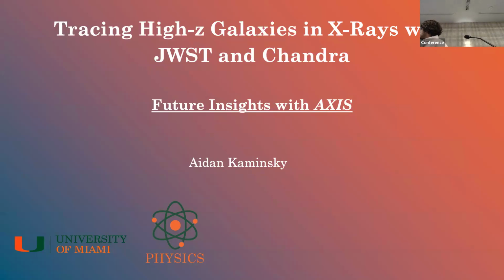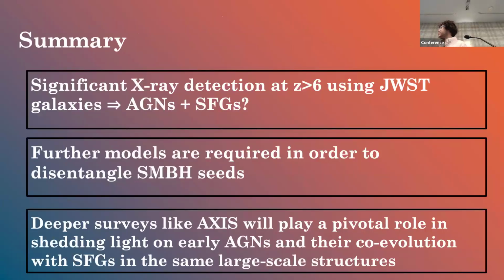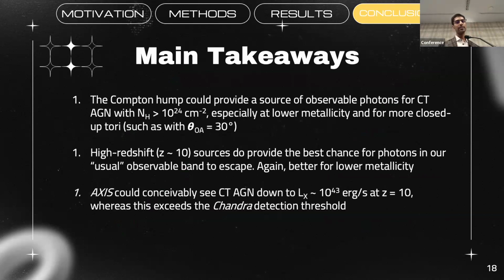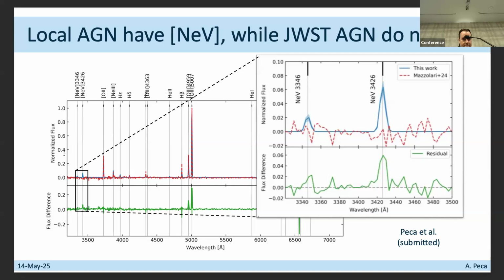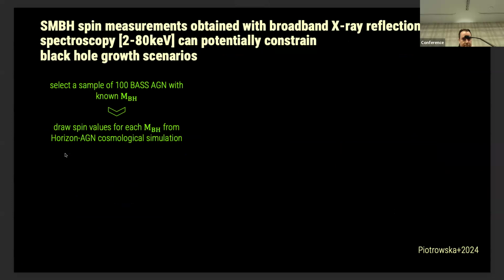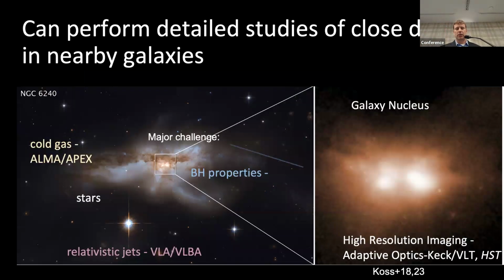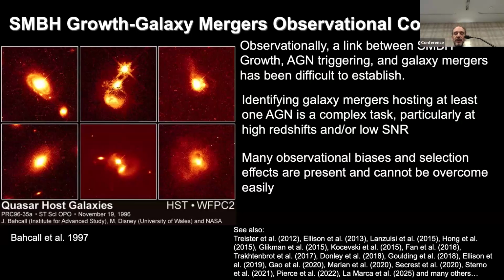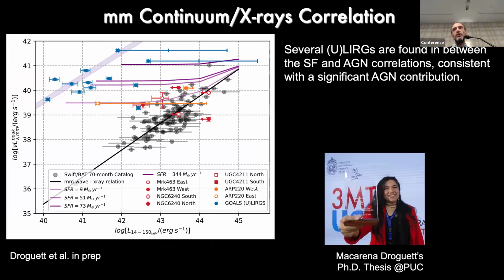Black Hole Origins and Evolution Part 2 – AXIS Community Science Conference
Welcome to the recorded sessions from the AXIS Community Science Conference, held in Annapolis, Maryland (May 14–16, 2025). This session showcases cutting-edge science focused on black hole growth, obscured AGN, and dual AGN detection across cosmic time, featuring insights into how AXIS will revolutionize high-energy astrophysics in the coming decade.

🔭 Session: Black Hole Origins and Evolution Part 2

Aidan Kaminsky – Tracing High-Redshift Galaxies in X-rays with JWST and Chandra

Yash Gursahani – X-Rays Mark the Spot: Obscured AGN and Their Properties at High Redshift

Alessandro Peca – The AXIS View of Highly Obscured AGN Across Cosmic Time

Joanna Piotrowska – Constraining Black Hole Growth History With Population Spin Measurements

Michael Koss – A Complete All-Sky AXIS Survey of Nearby Dual AGN in Merging Galaxies

Ezequiel Treister – mm/Sub-mm Searches for Dual AGN at 10 kpc in the AXIS Era

Let me know if you want to break this into segments with timestamps or generate a YouTube title and thumbnail suggestion.